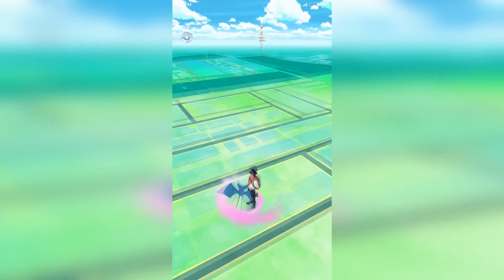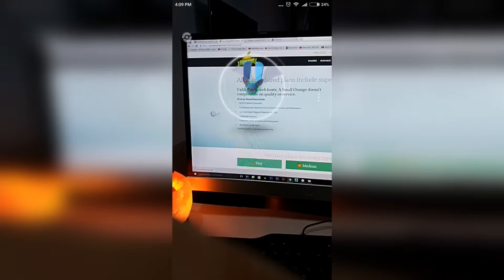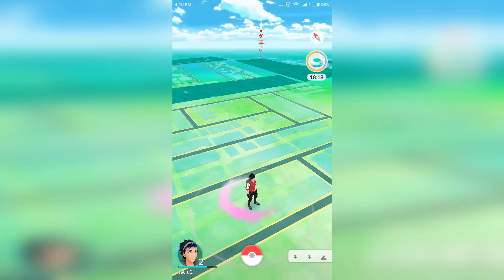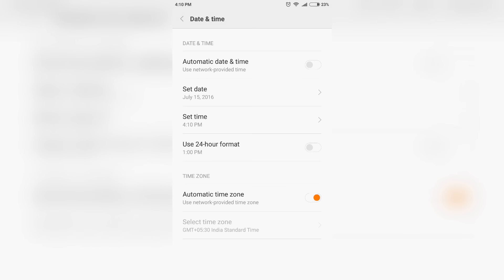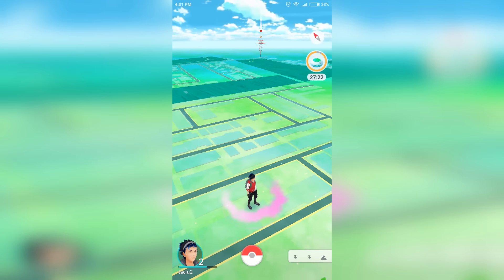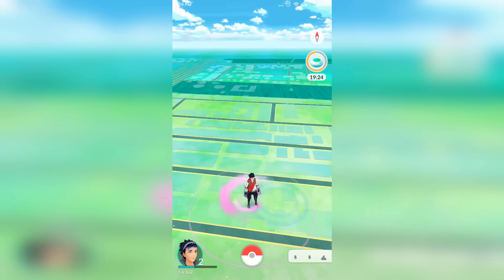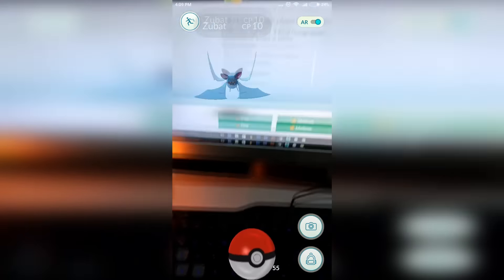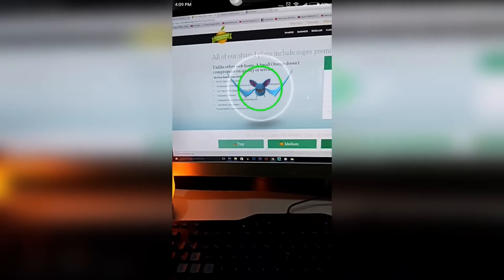Pokémon GO - UNLIMITED Incense HACK! Catch POKEMON Easily!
A video on how to get unlimited incense so that you can catch pokemon easily in Pokémon GO!

-Sahil